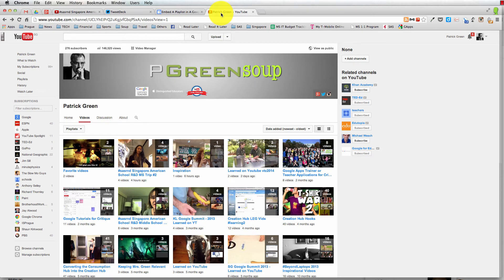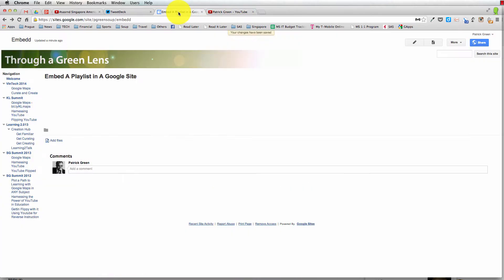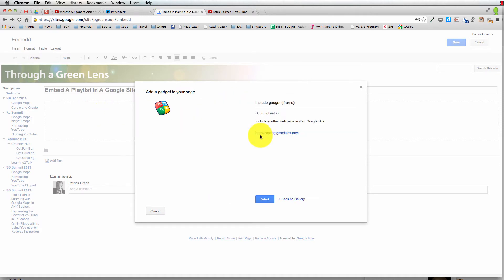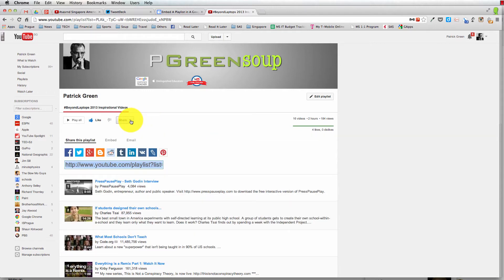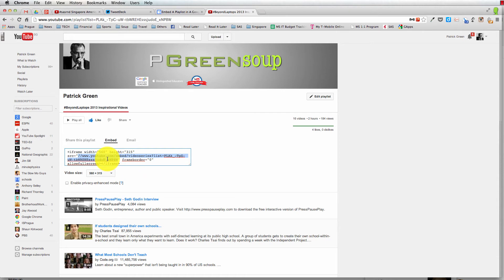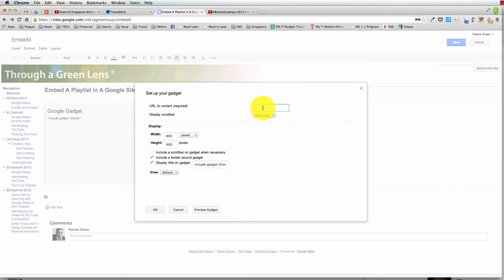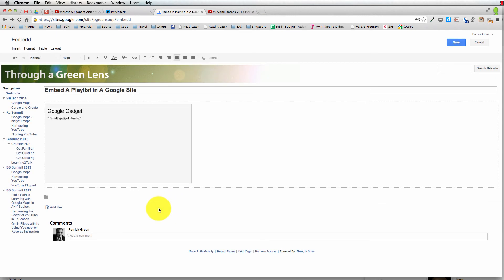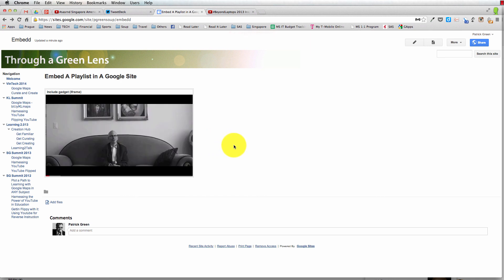Embed YouTube Playlist in Google Site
Embed a YouTube Playlist in a Google Site.  Not as easy as you think. Still works as of April 11, 2015.